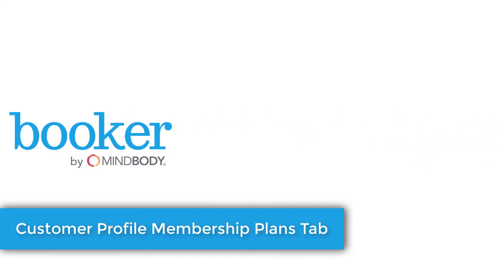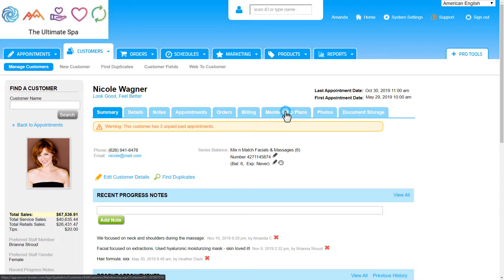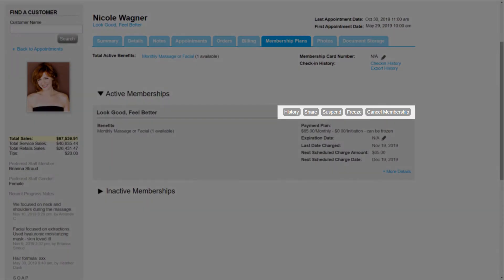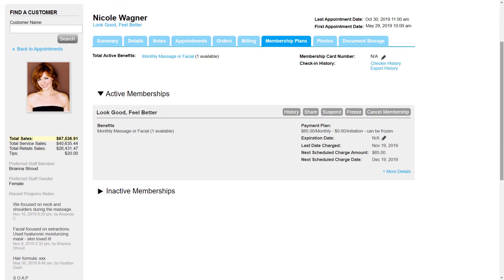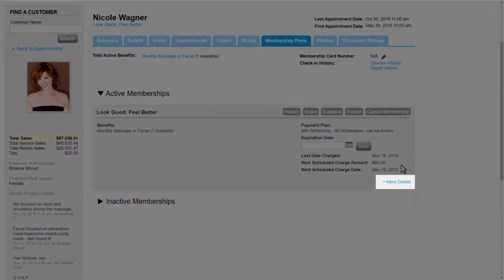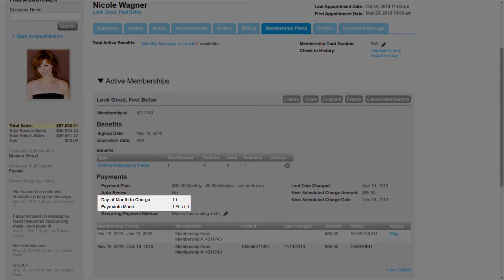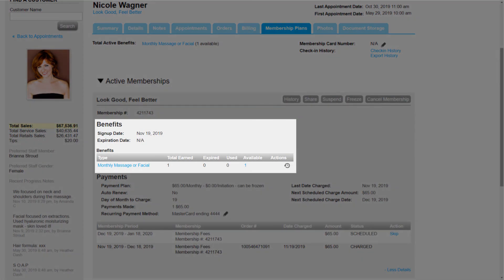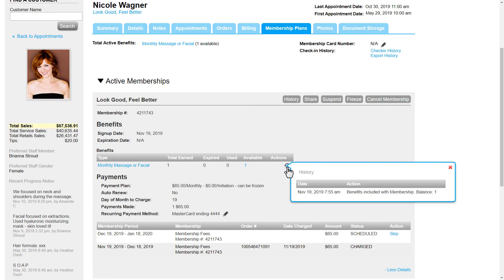Customer Profile Membership Tab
This goes over the Membership Plans tab in the Customer Profile.